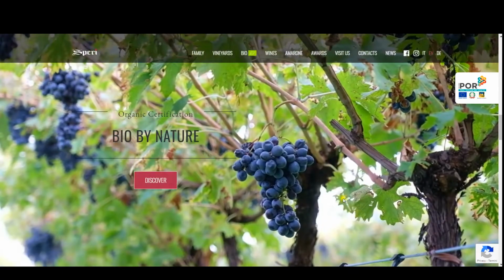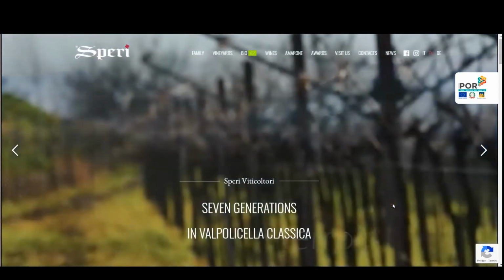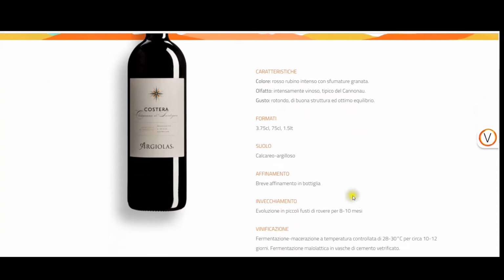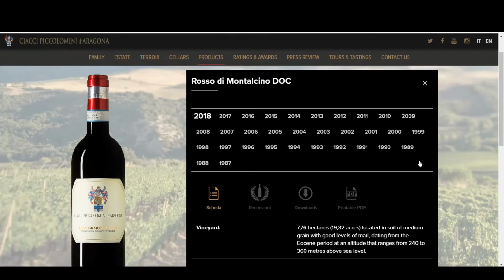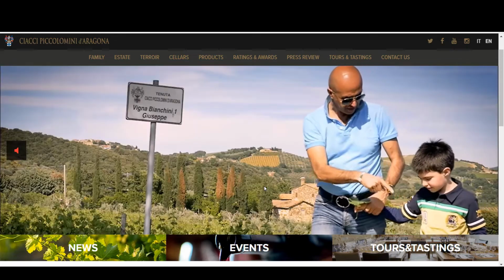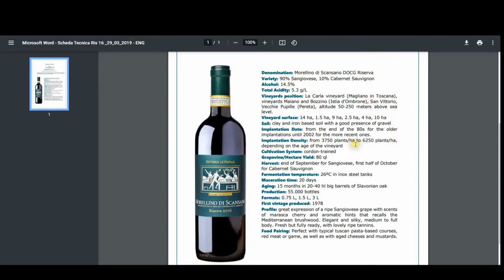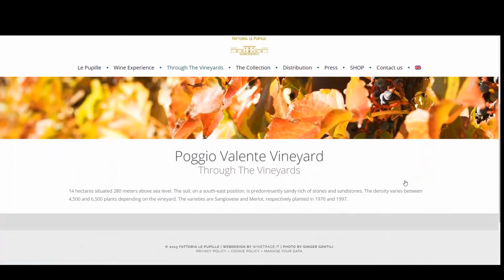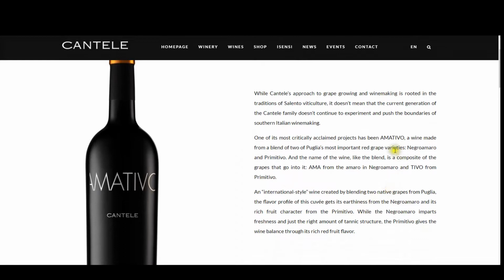Good value Italian Red wines under $25 | 2021 part 1 [Great Italian wines at a fair price]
In this video, I'll show the best good value Italian wines you can find now in the market, Good Italian red wines with good value are the dream of many. Here my best Italian wine recommendations. Good value wines are something easy to find here my best advice to find great Italian wines at a fair price.

Do not miss out, Italian red wines to pair with food - (The most famous Italian Red wines paired with nice food),

My channel is about my passion for the Wines and the Spirits world.

Discover with me the tricks and tips to enjoy better the wine, learn about the wine and spirits, increase your knowledge, learn about the best wines' tools, top wines of the world, wine tastings all in an easy way to understand.

I like to call it also 'Wine and Spirits made easy'. So join me in this wonderful world and let's have fun.